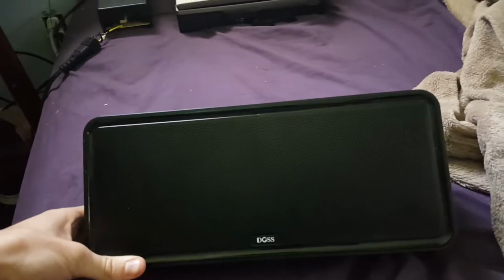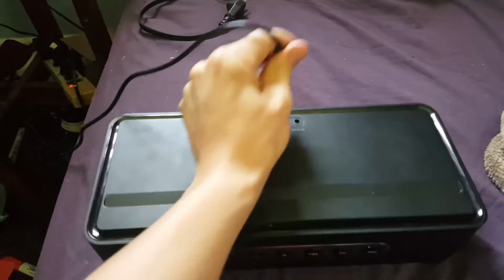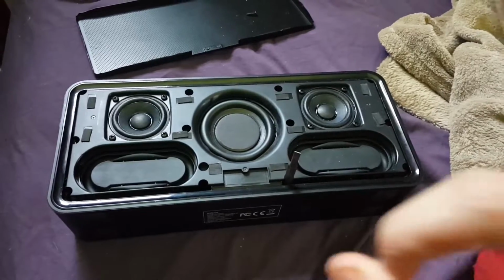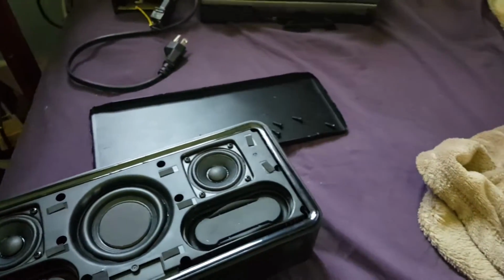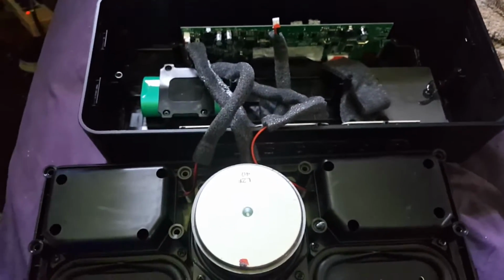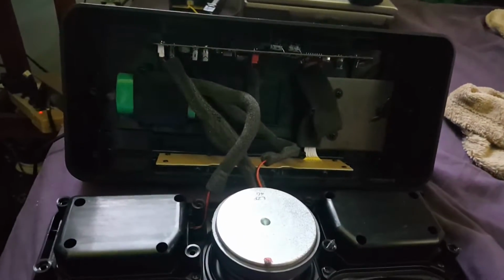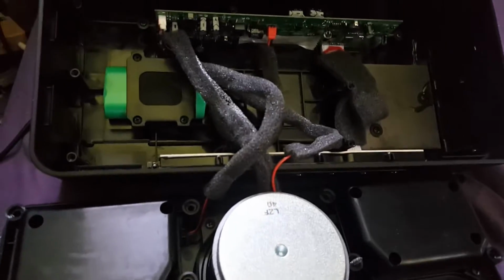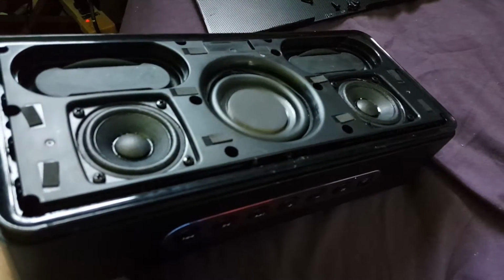THAT WAS UNEXPECTED | Dissecting Doss Soundbox XL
Yes, I completely open up the DOSS Soundbox XL to see what is inside this glorious speaker. (It did ruin it though).
Edit: No need to throw hate. If you notice, it was their fault because the speaker battery came out for NO reason whatsoever, I literally didn't do anything for the battery to come unplugged. I know I could've put some stuff in it to fix it but I saw no reason in the beginning because I didn't know that it was just the battery unplugged, I thought that it was just completely broken. Think before you throw hate.

Song in Intro: Sex Whales  Fraxo - Dead To Me (feat. Lox Chatterbox)